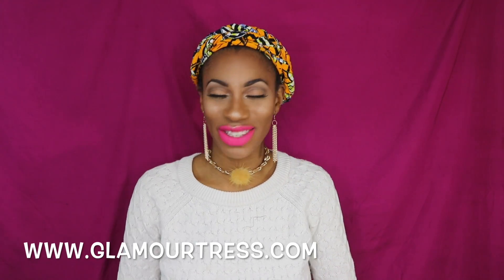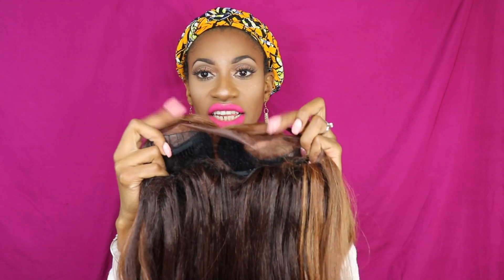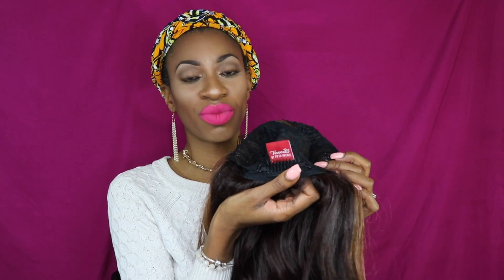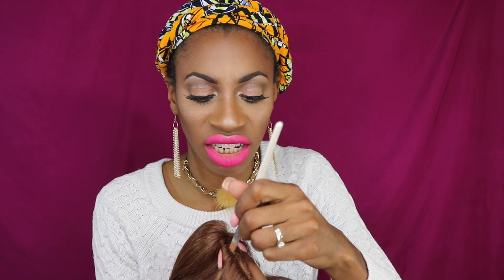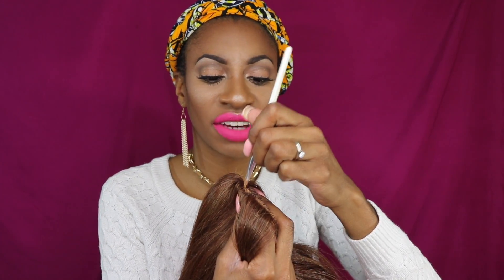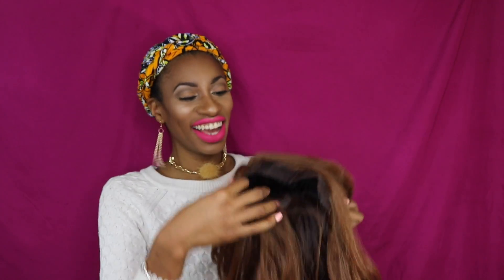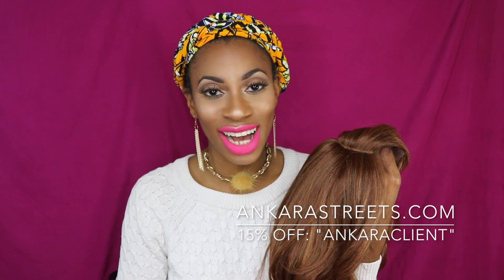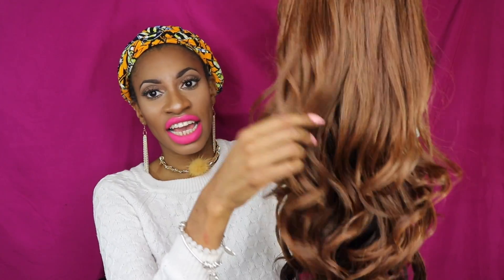$29 Vanessa "ROBUST" - SHE'S LAID, Super C lace front wig GLAMOURTRESS.COM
$29 Vanessa Top Super Lace Front Wig Tops C Side Robust